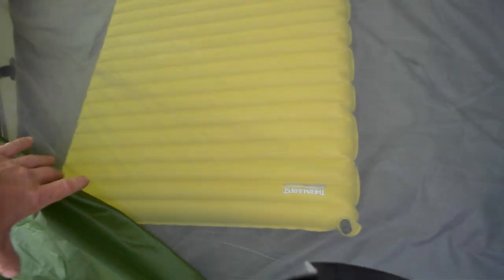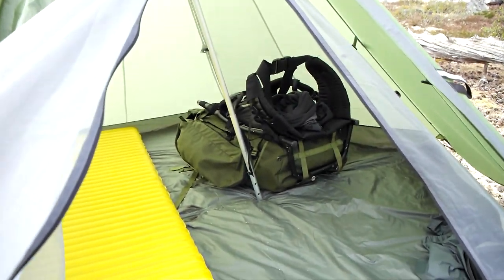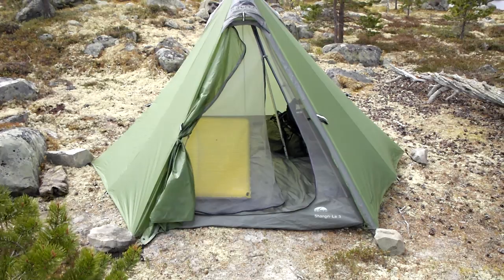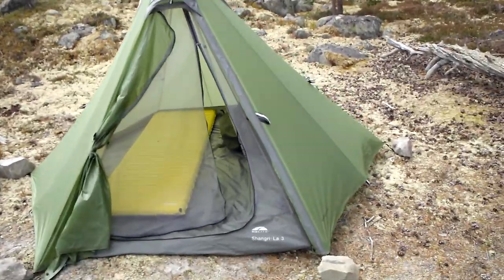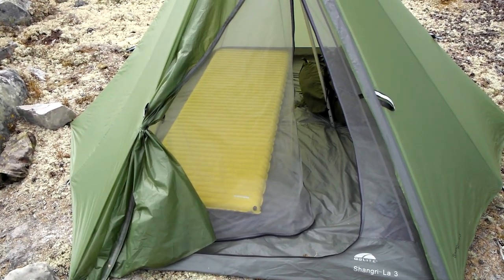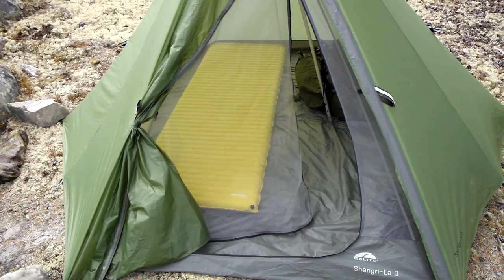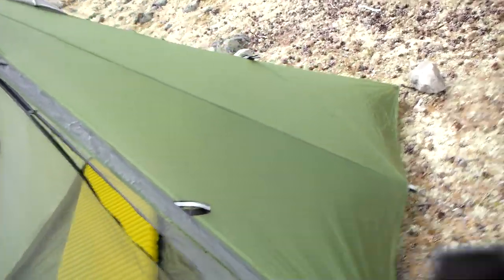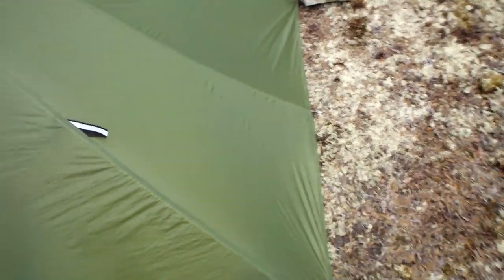Golite Shangri La 3 review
4 lbs 5 oz. | 1.97 kg silnyloon  this thing can handle rain a looong time